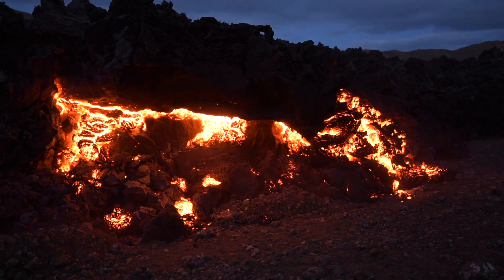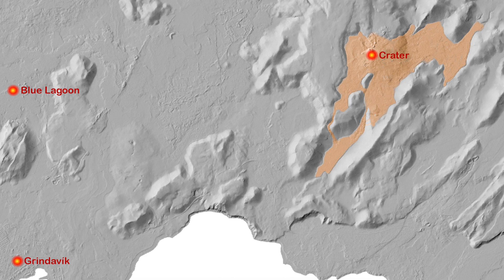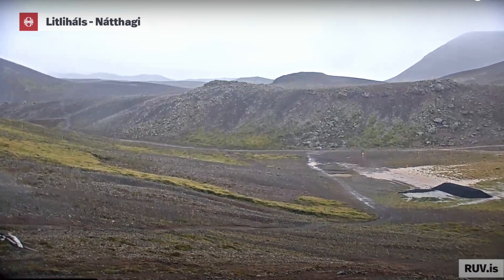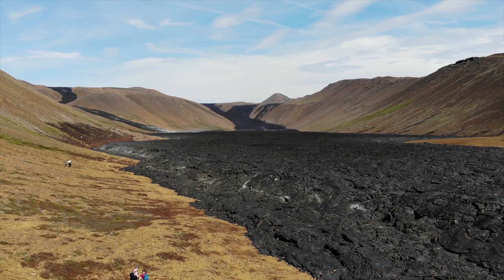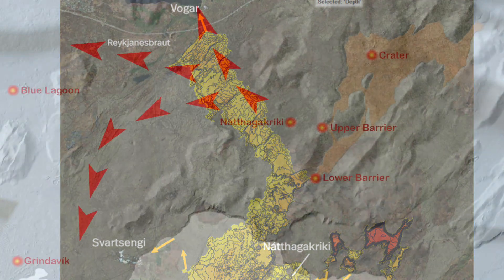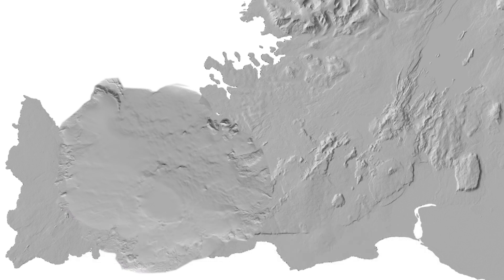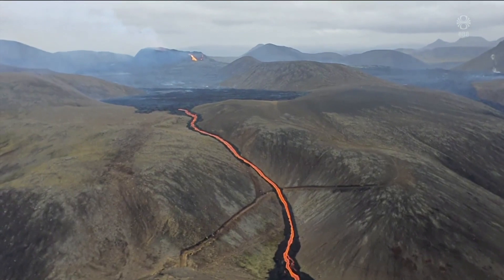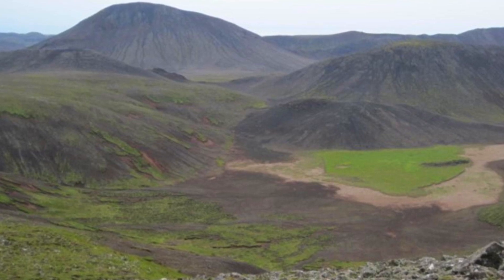Iceland Volcano Update - New Lava Map and Lava Flow Forecast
Take a look at the latest lava map and lava flow forecast but the upper lava barrier won't hold much longer and I'm speculating about the uncertain future we face here but we don't want to see what is happening in La Palma take place in the fishery village Grindavík.